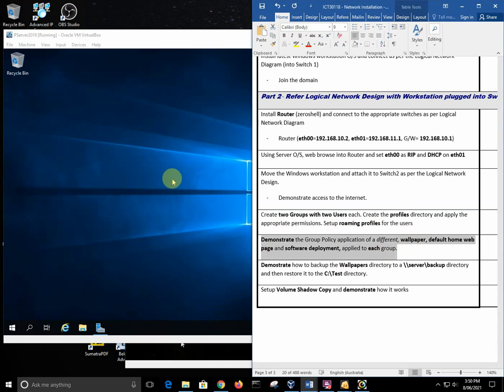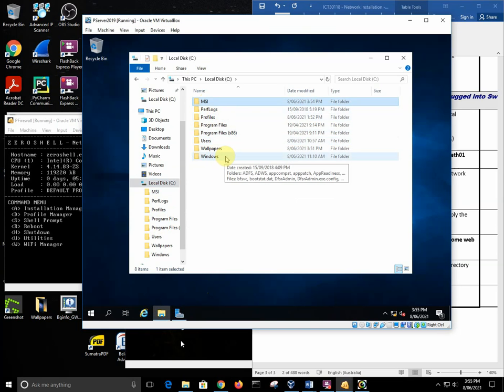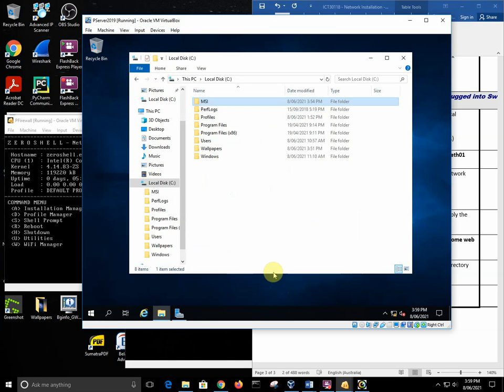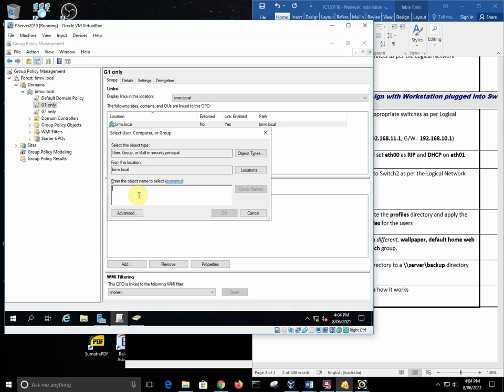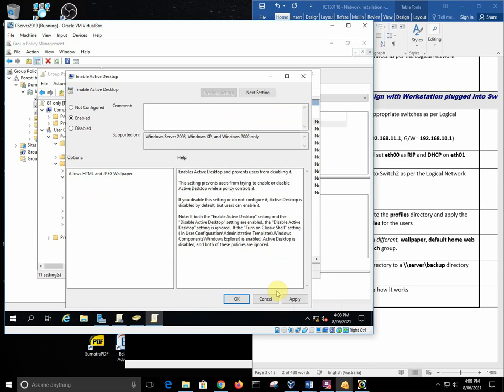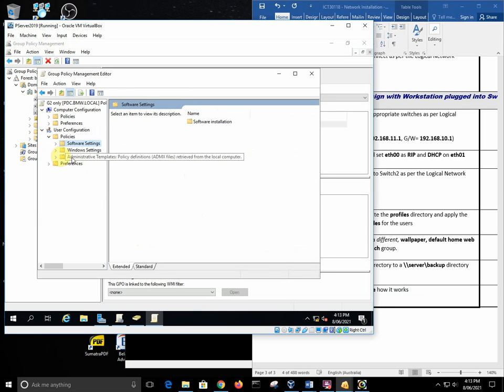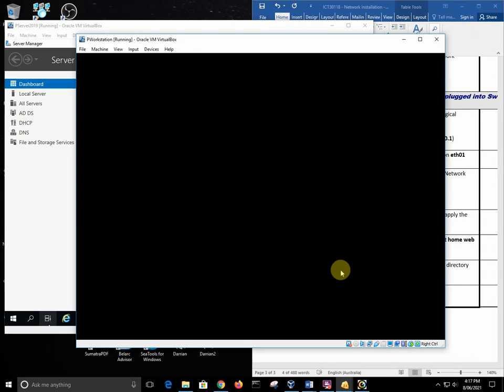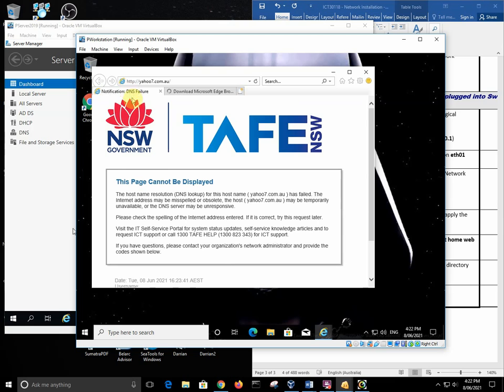C3 Practice 2021S1 Q8